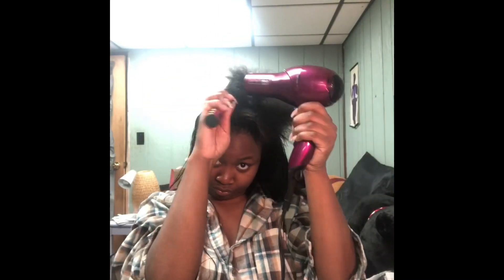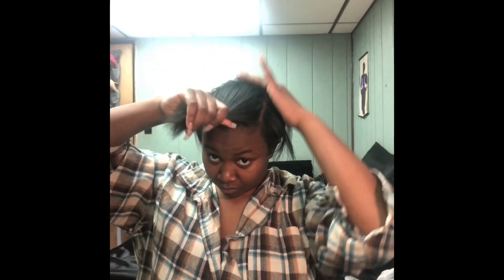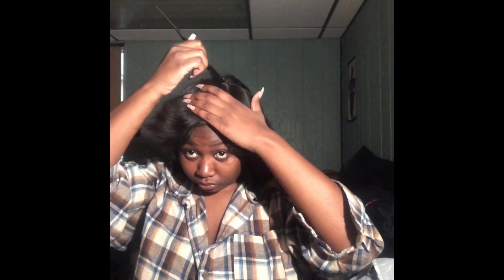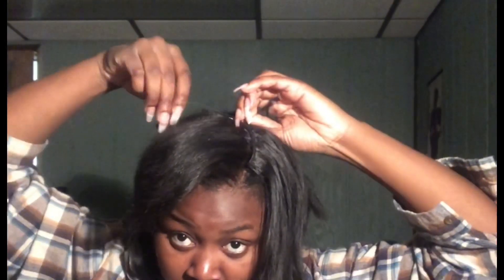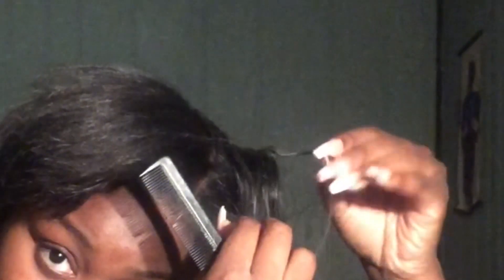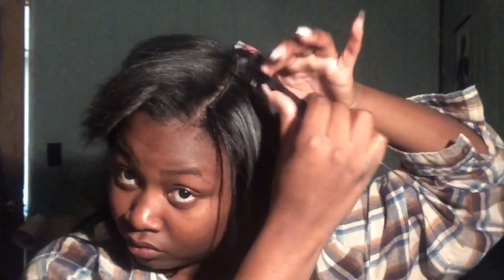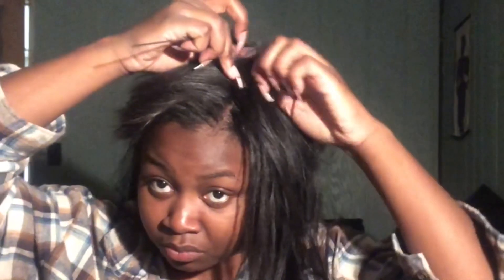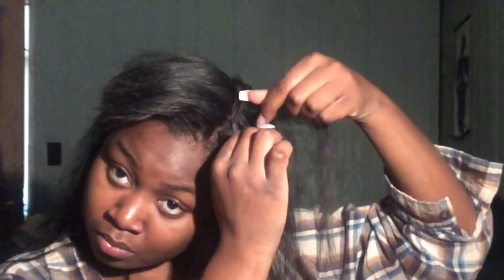MICROLINK TUTORIAL ON SHORT HAIR!!!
UPDATE:THIS METHOD IS THE SINGLE WEFT METHOD NOT METOWI METHOD!

A micro link tutorial featuring the very simple single track method.

Hair

Products

Weave/Scalp Spray- Any Beauty supple store!

 Beyond the Zone Heat Protectant